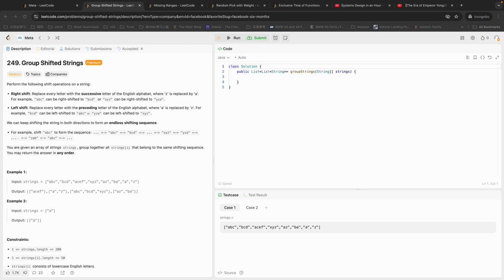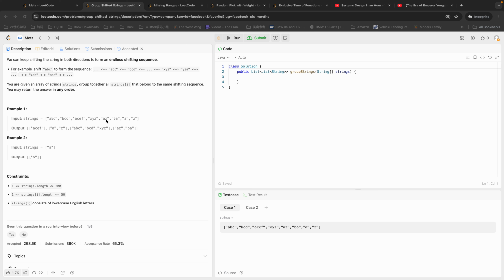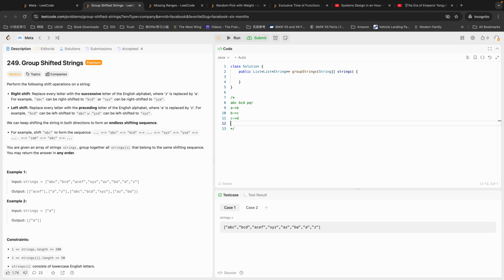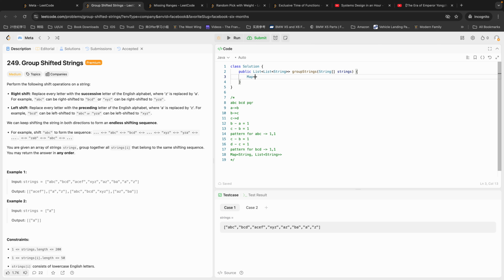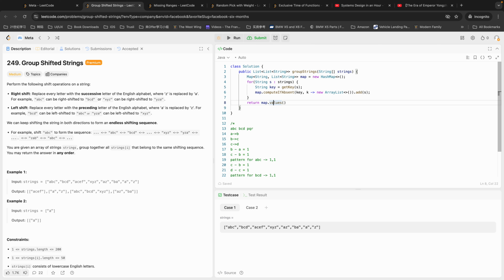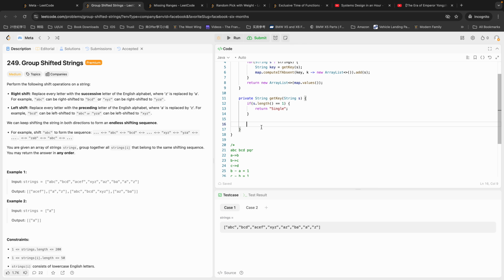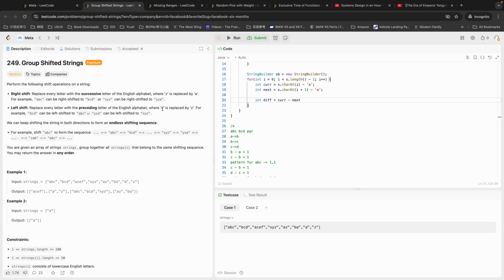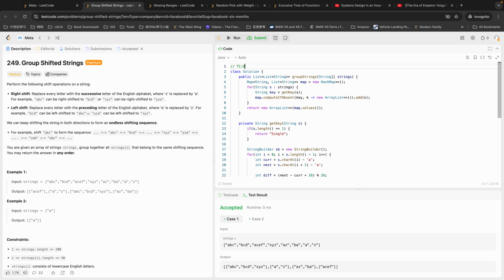Leetcode 249 Group Shifted Strings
HashMap solution in Java.